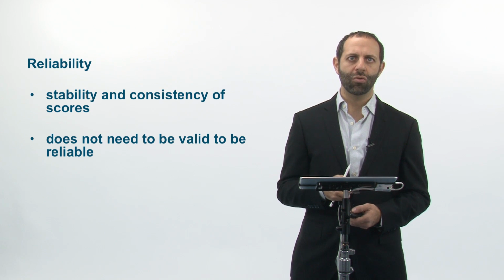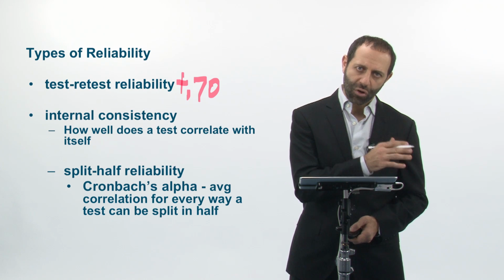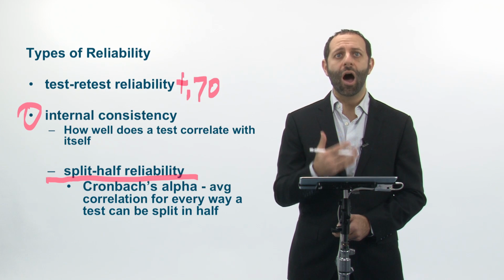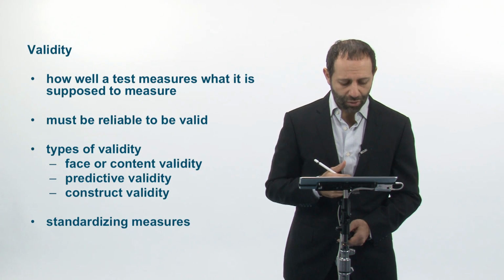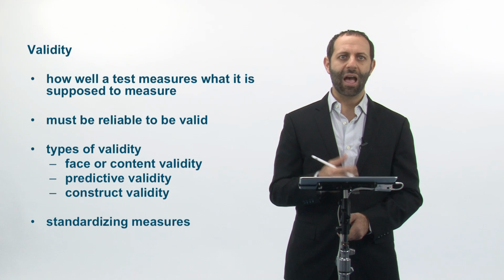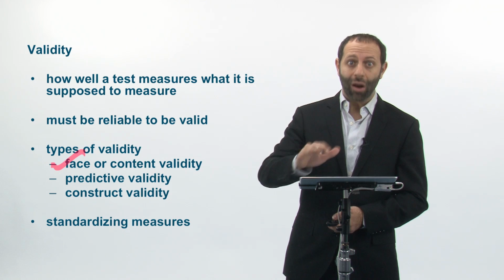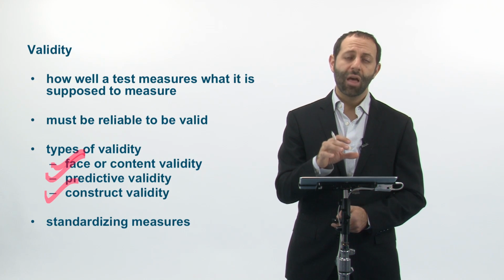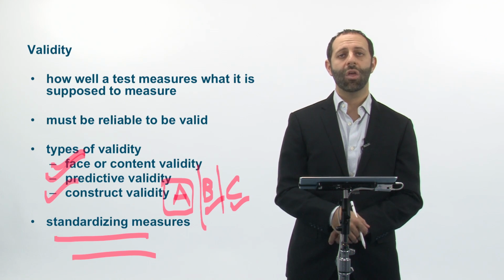Psychology 13 2